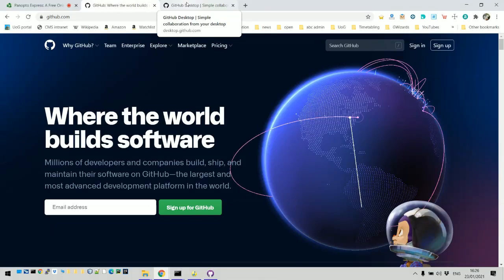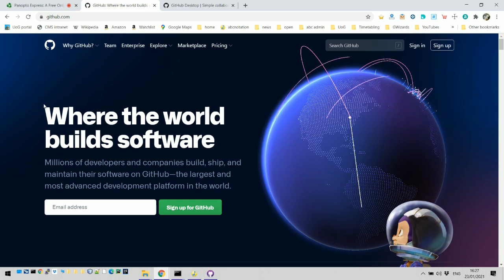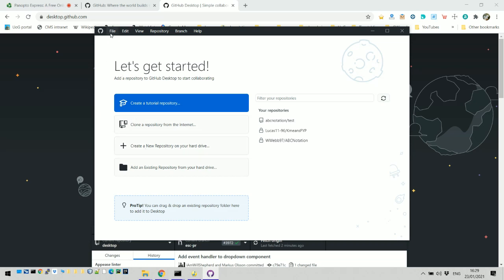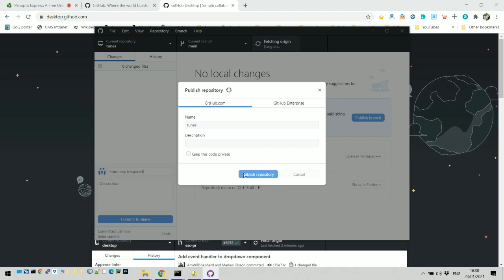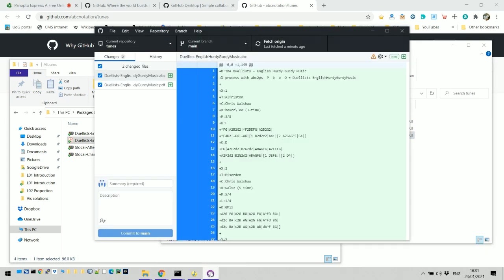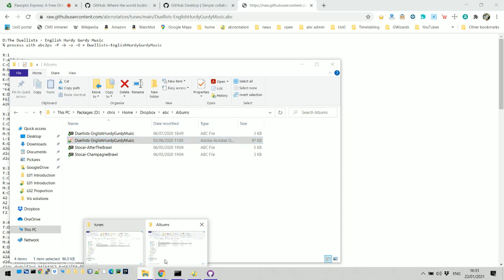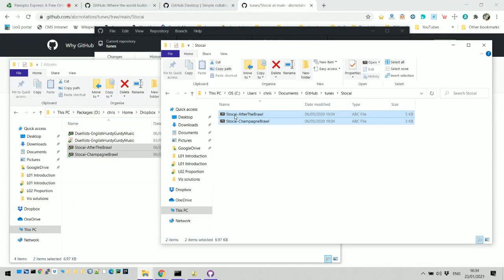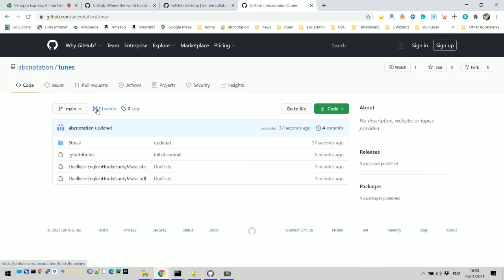ABC - How to host your tune collections in github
A short video describing how to host your abc tunes at github, the popular software sharing site.

Once you're set up it only takes a couple of clicks to update each time you want to publish something.

The links you need are for the desktop app.